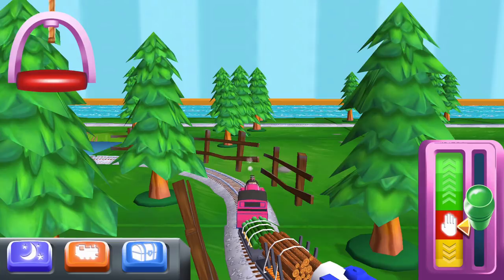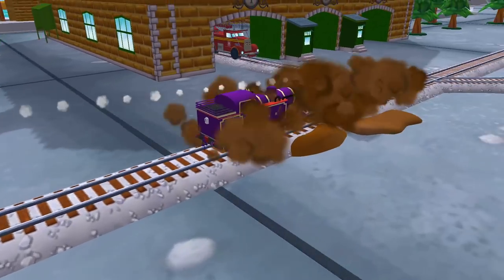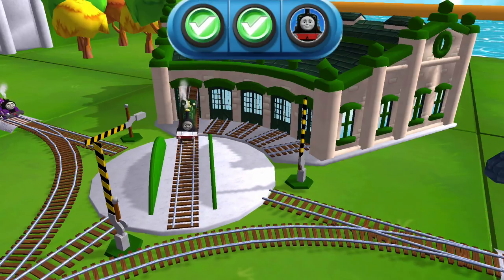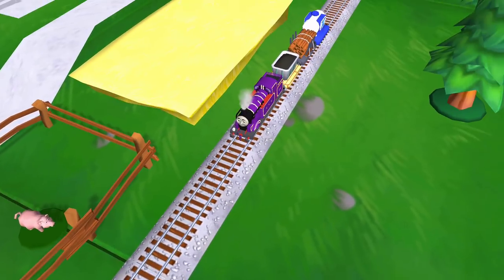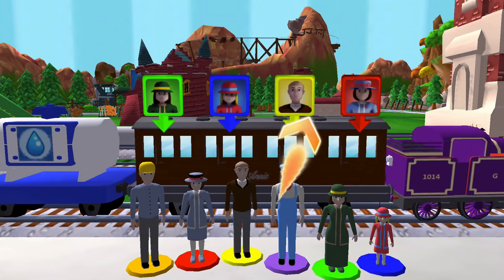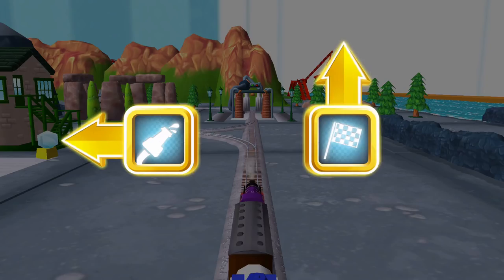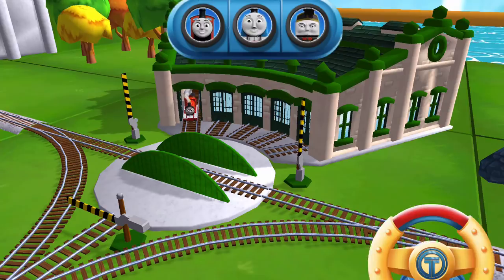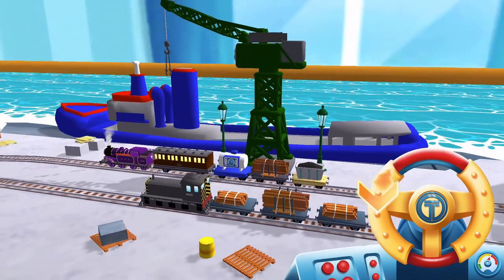RYAN Magical Adventure in TIDMOUTH SHEDS! | Thomas & Friends: Magical Tracks - Kids Train Set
HAVE QUESTIONS?

Budge Studios Web SiteThomas & Friends: Magical Tracks - Kids Train Set Support
Minor improvements. Thank you for playing Thomas & Friends: Magical Tracks!